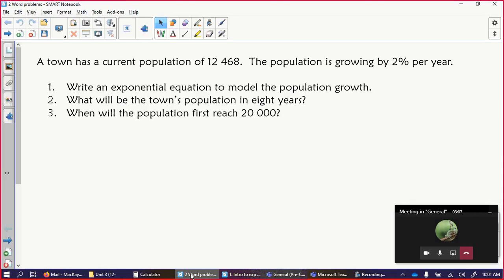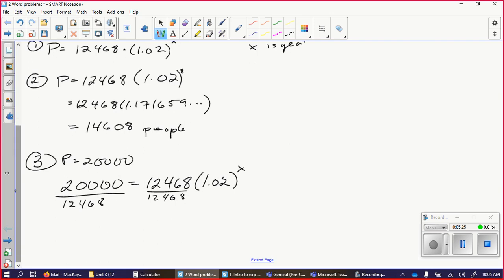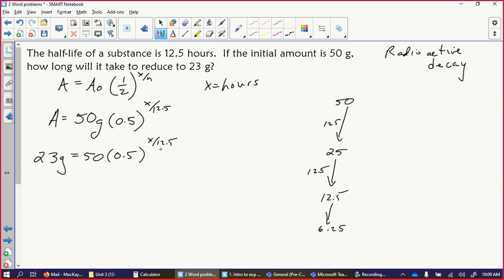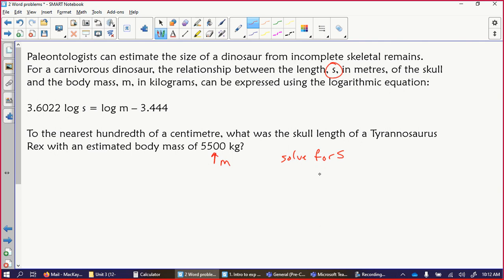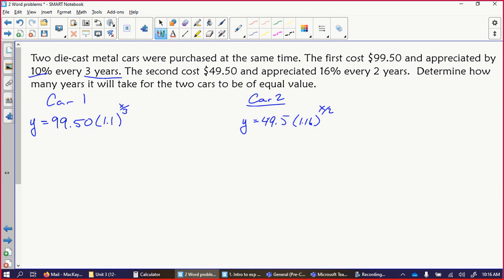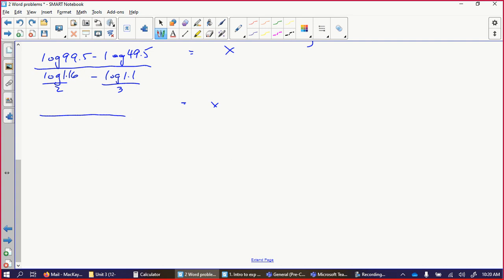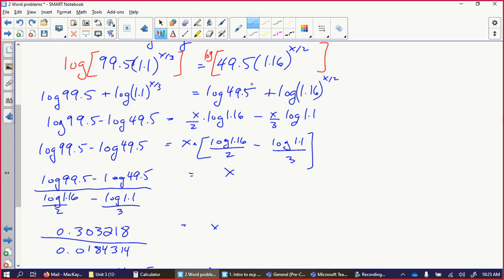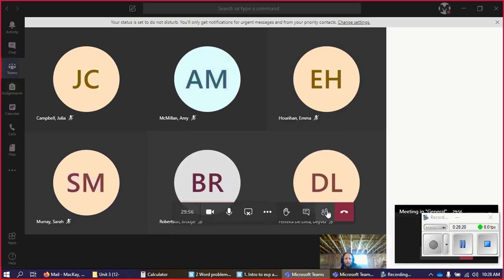June04 solving log and exp equations word problems